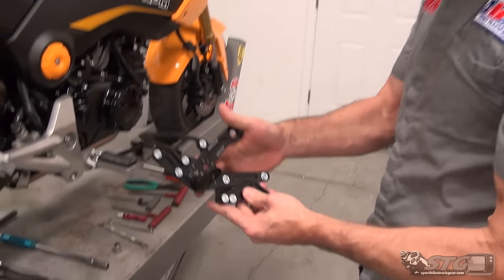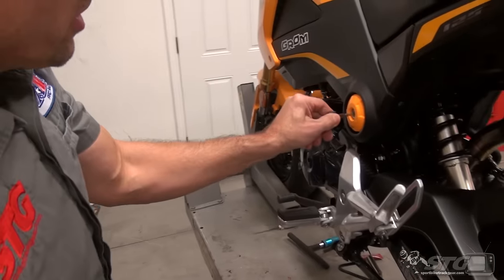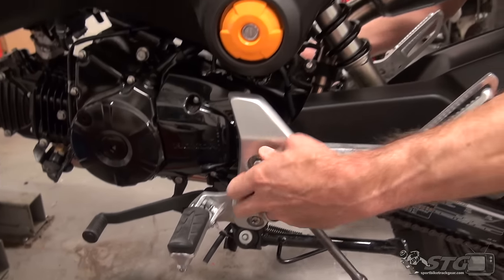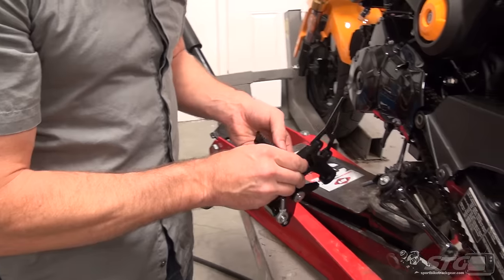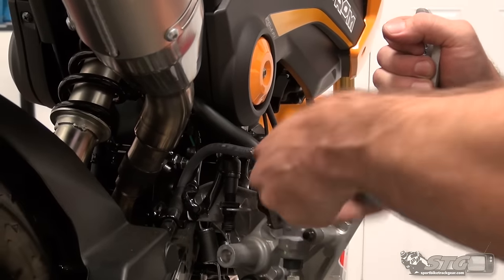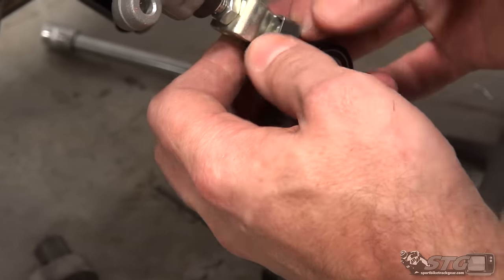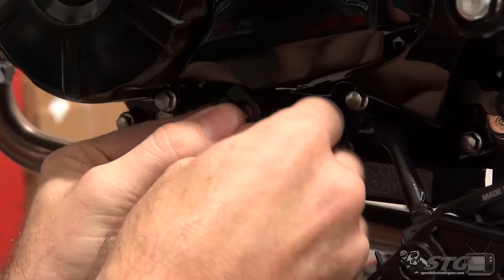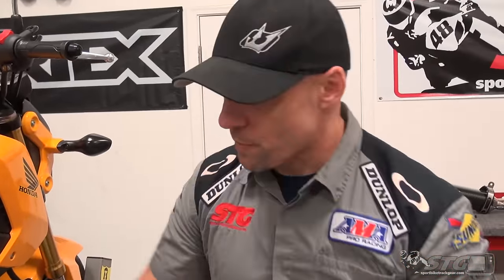Driven TT Rearsets Install on a 2015 Honda Grom from Sportbiketrackgear.com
Driven TT Rearsets Install on a 2015 Honda Grom

The DRIVEN TT rearset is a new model made up of only essential components and materials. Although retaining most of the features you would expect from a Driven rearset, the race inspired TT model showcases the best of both worlds using actual pieces originally designed to be proprietary to the D-AXIS rearsets. This kit comes with all necessary spacers/hardware to set up the Grom for either standard or reverse shift with no modifications.

If you feel uncomfortable with this modification please take your bike to a licensed motorcycle mechanic.

This video is for demonstration purposes, and we are not responsible for any damage you do to your bike.